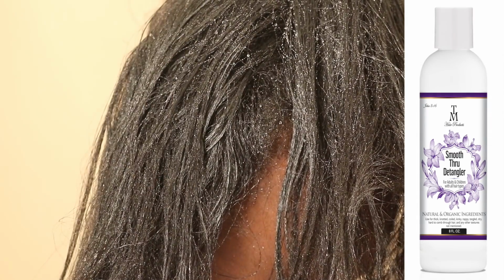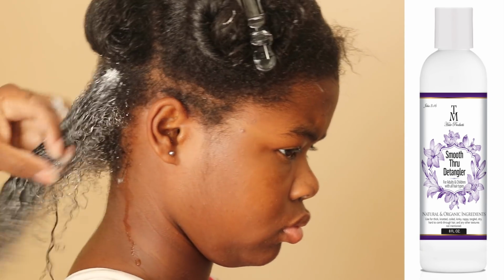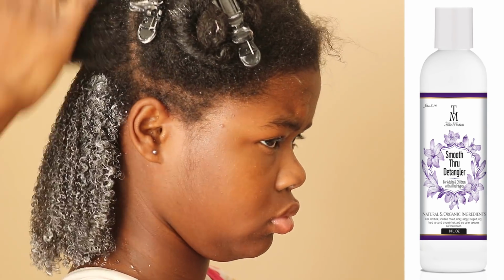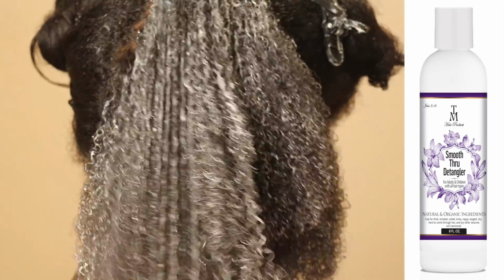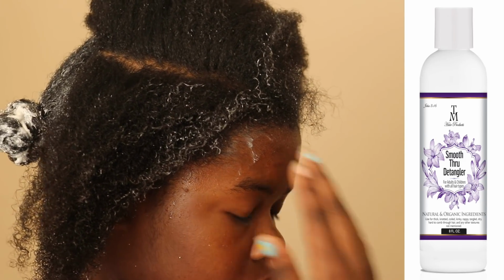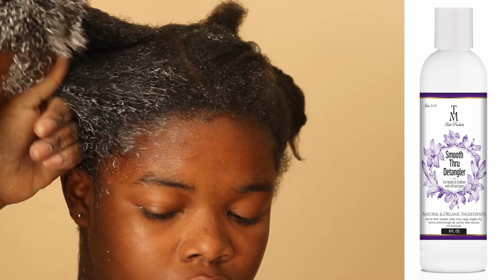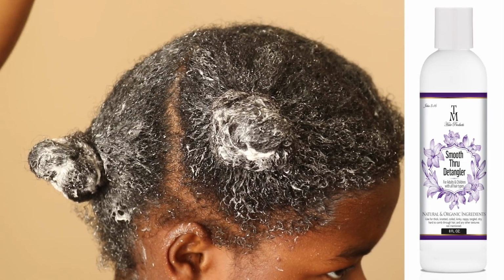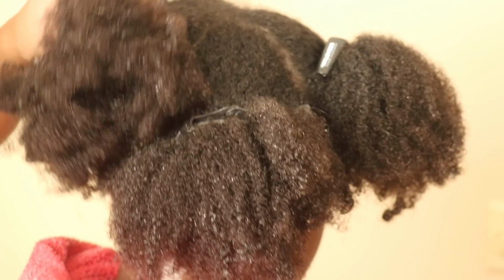Did Her Curls Snap Back After Being Silk Pressed ? | TM Hair Products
In this video, I show you how I add moisture back into her hair after it has been silk pressed.The product used in this video is Smooth thru detangler by TM Hair Products.

When hair is silk press, all the moisture is lost and that is apart of what keeps the hair from reverting back to its natural texture. Today, we are going to answer the questions that most of our subscribers ask. Was her hair heat damaged? Well, we'll see. Watch the video and find out.